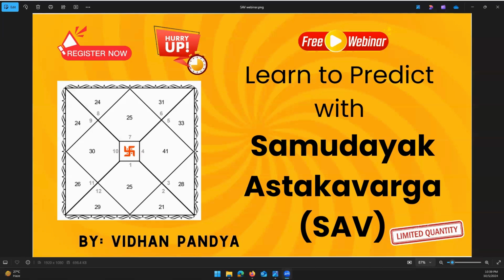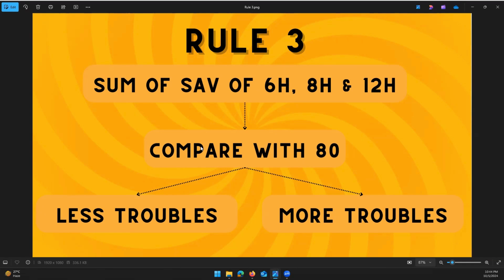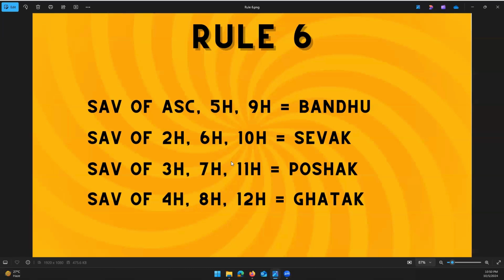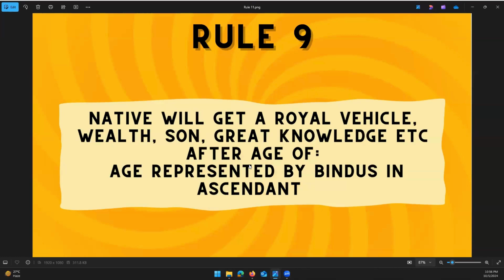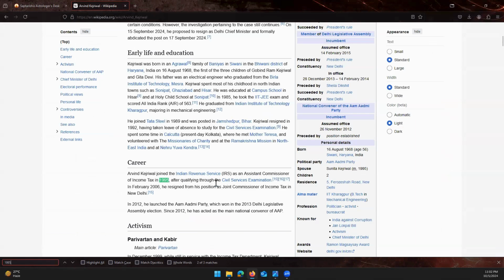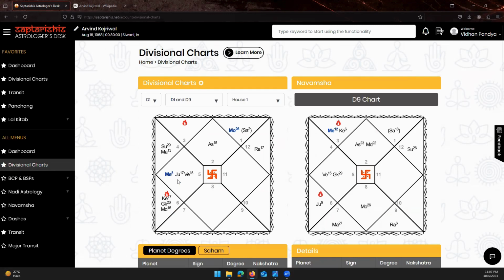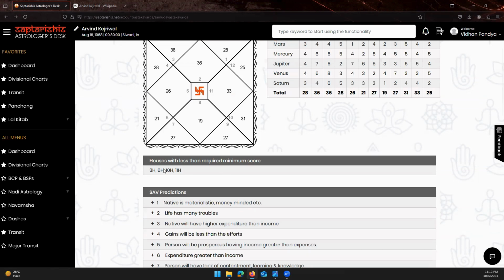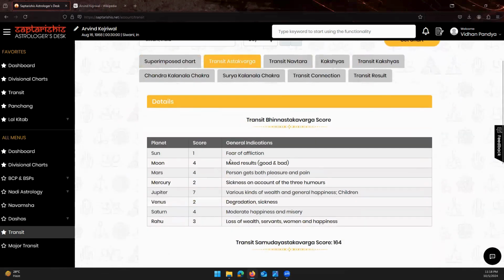Learn 15 Top rules of Samudayak Astakavarga (SAV)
Learn to predict with Samudayak Astakavarga or Sarvashtakavarga (SAV) in this comprehensive guide. In this video, Mr Vidhan Pandya share 15 golden rules of SAV and make stunning predictions with them. Each of these rules are simple yet impactful. This video covers rules for SAV on natal chart.

Key points covered:

00:00 Intro
01:51 Minimum scores required for each house
03:52 Rule 2 - Inclination of person - Sage or greedy
How to analyze strong and weak houses with SAV?
06:06 - Rule 3 - Magnitute of Troubles in life
08:41 - Rule 4 - Income & Expenditure
10:20 - Efforts vs Gains in life (Rule 5)
11:35 - Bandhu, Sevak, Poshak, Ghatak in SAV (Rule 6)
13:42 - Business or Job (Rule 7)
16:13 - Direction for success (Rule 8)
18:03 - Fortunate period (Rule 9)
19:42 - Injury by weapons (Rule 10)
24:41 - Sorrow at age of Saturn (Rule 11)
27:41 - Happiness at the age of Jupiter (Rule 12)
29:37 - Relationships at the age of Venus (Rule 13)
30:17 - Intellect at the age of Mercury (Rule 14)
30:50 - Stages of life (Rule 15)

Whether you're a seasoned astrologer or just starting your journey, this video will equip you with the knowledge to harness the power of SAV for accurate predictions. Watch now and unlock the secrets of this ancient astrological technique!